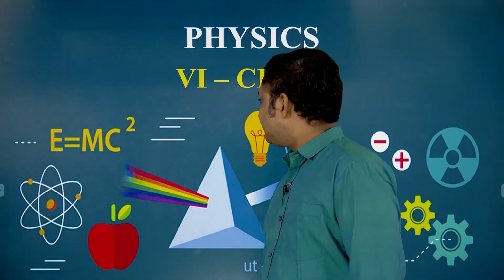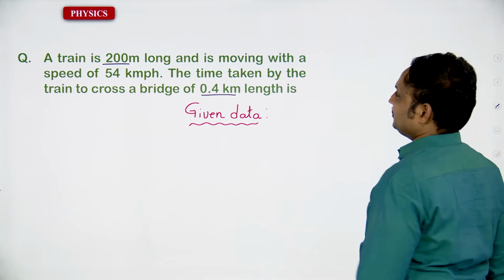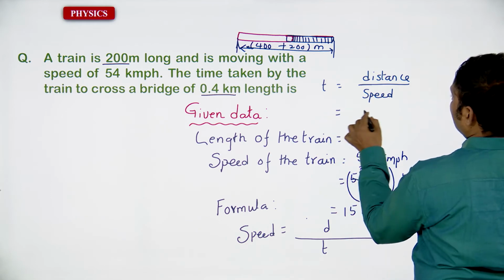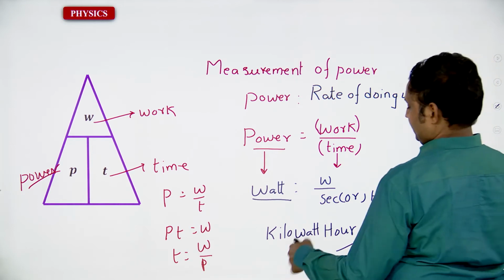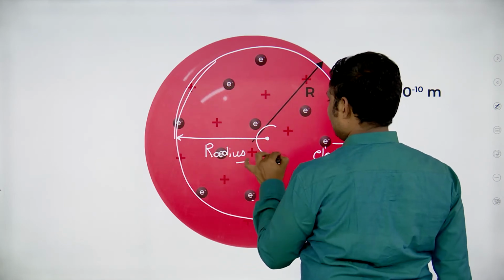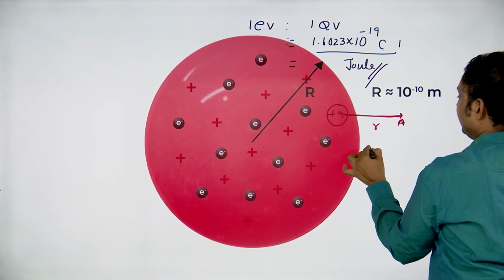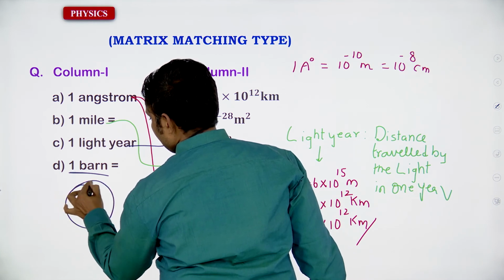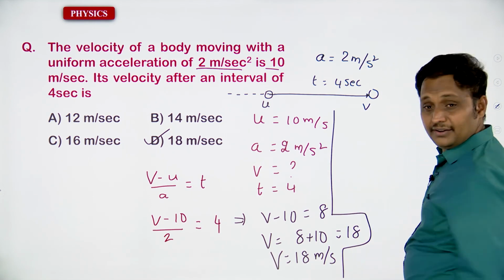Derived Quantities - Problems based on derived quantities | Class VI Physics | Mr. Rangaraju G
Mr. Rangaraju explains the Derived Quantities - Problems based on derived quantities. He explains each and every problem with the concept behind them in an easily understandable manner.